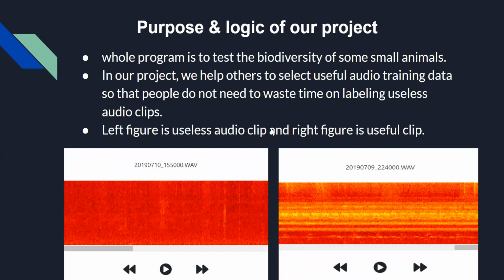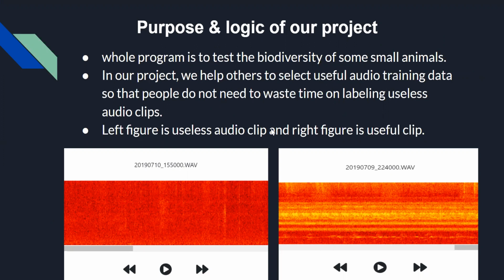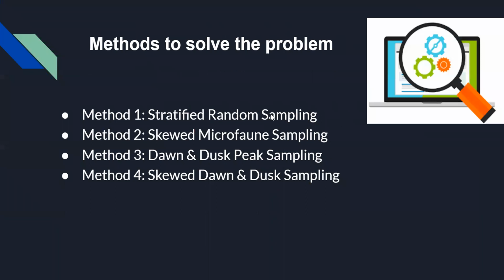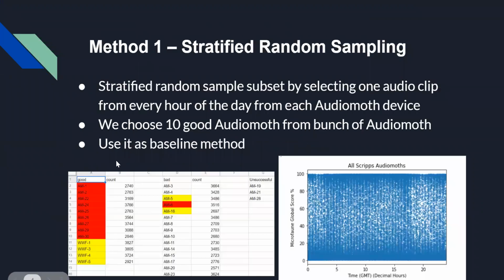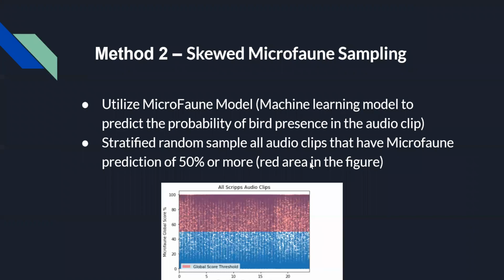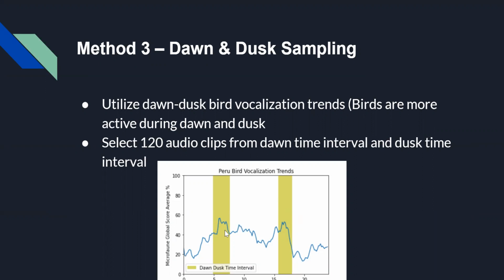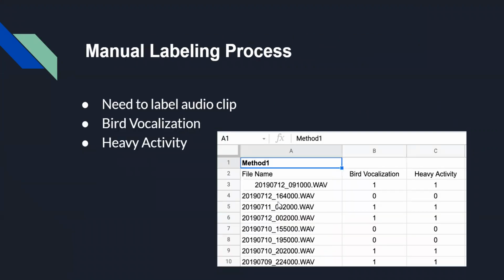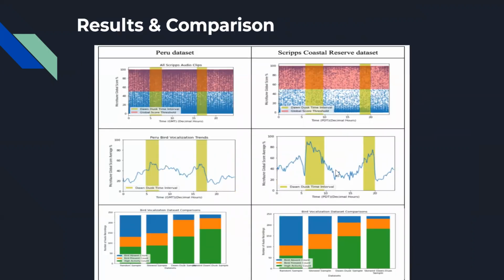DSC180B oral presentation